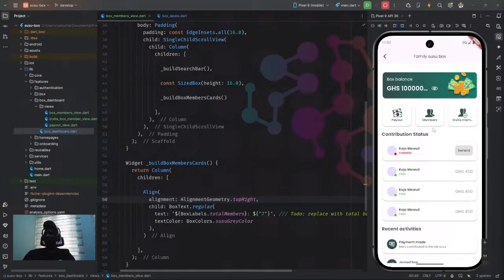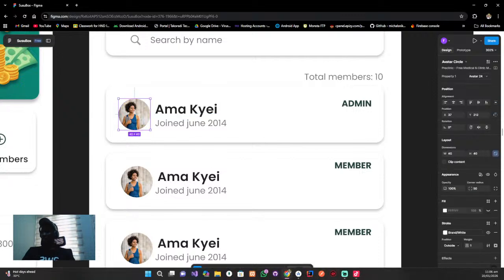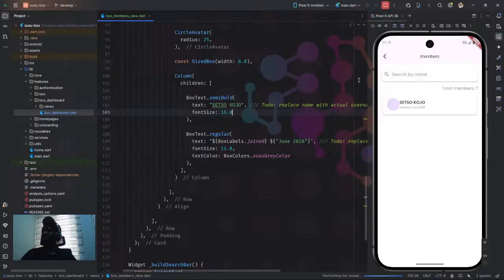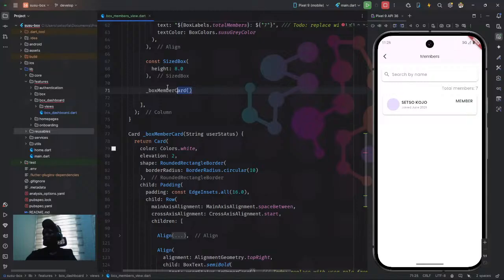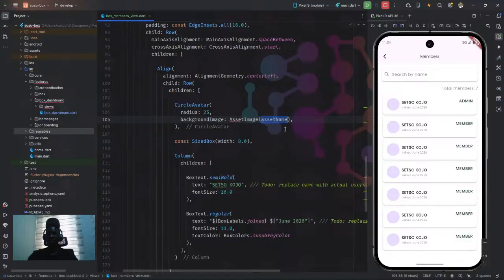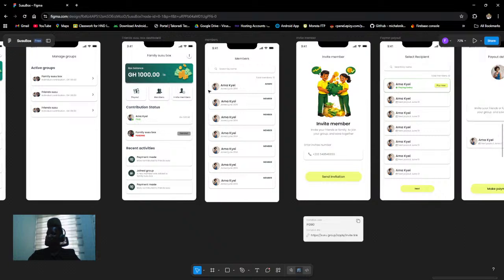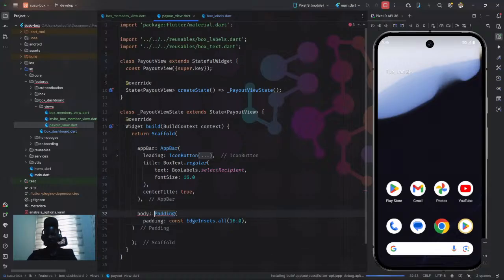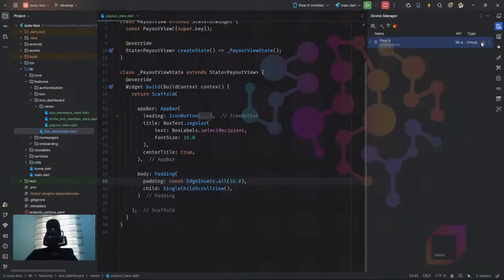Fintech app development: LIVE Day 2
Join me develop a Financial mobile app live...